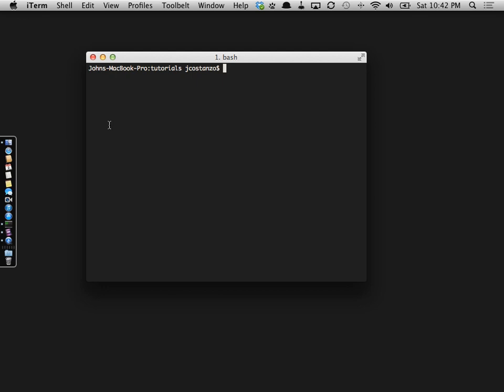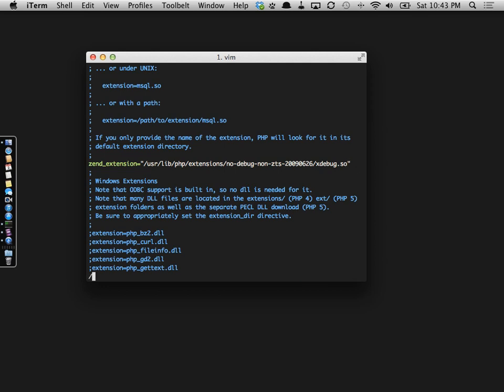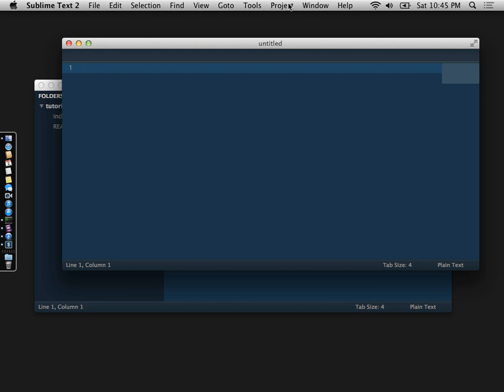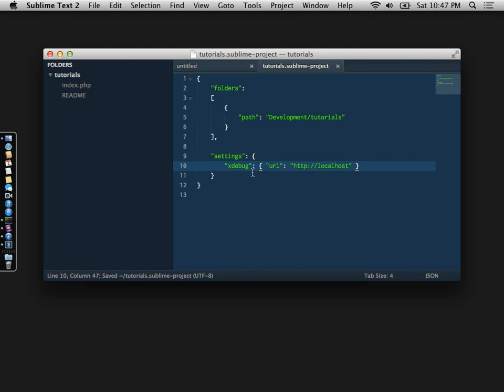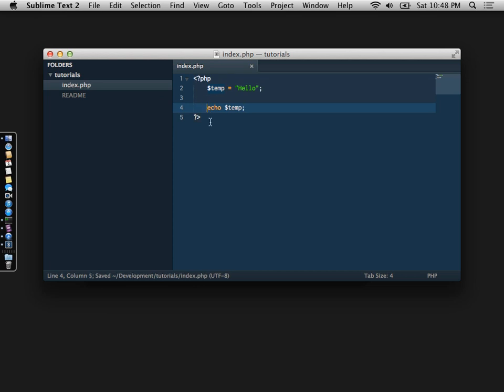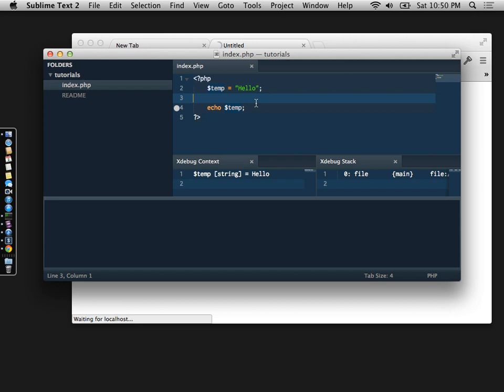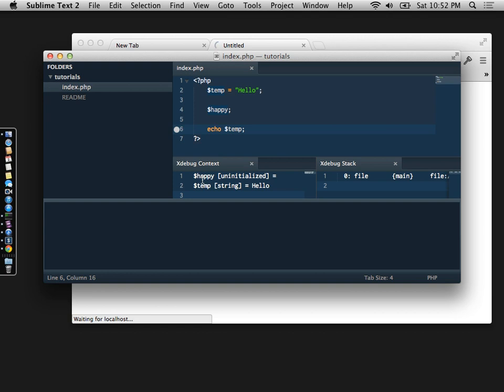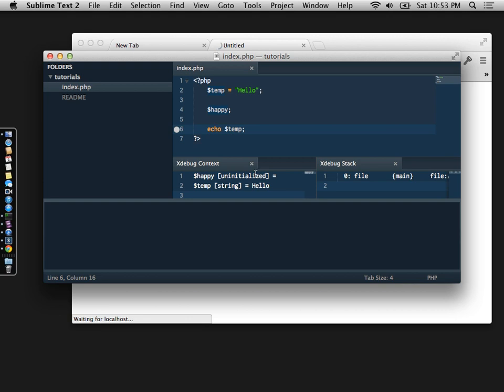Xdebug Basics Tutorial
This is a basic tutorial on using xdebug on a mac running apache and php. This is the very basics on how to use this.

The one thing I forgot to mention is you need to install the xdebug plugin for Sublime Text 2 for this to fully work.

Here are the settings in my php.ini

zend_extension="/usr/lib/php/extensions/no-debug-non-zts-20090626/xdebug.so"

and

[xdebug]
xdebug.idekey="macgdbp"
xdebug.remote_enable=On
xdebug.var_display_max_children = 999
xdebug.var_display_max_data = 99999
xdebug.var_display_max_depth = 100
xdebug.remote_host="localhost"
xdebug.remote_port=9000
xdebug.remote_handler="dbgp"
xdebug.remote_log="/tmp/xdebug.log